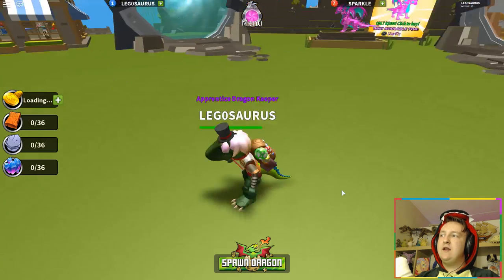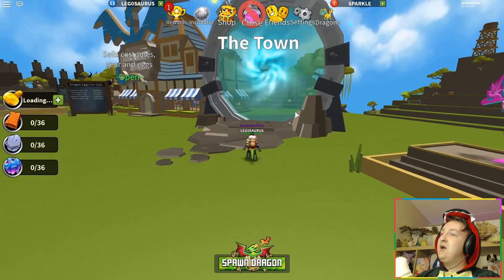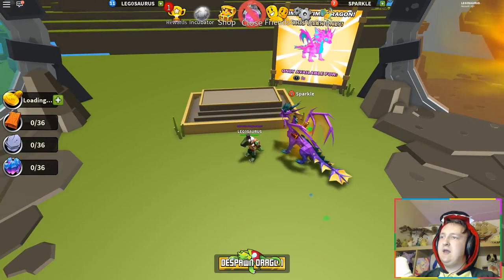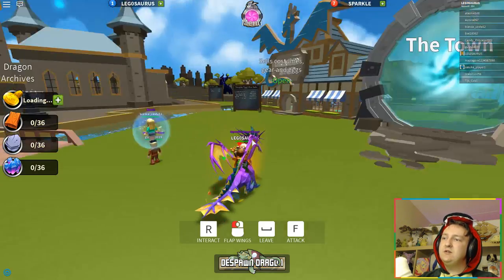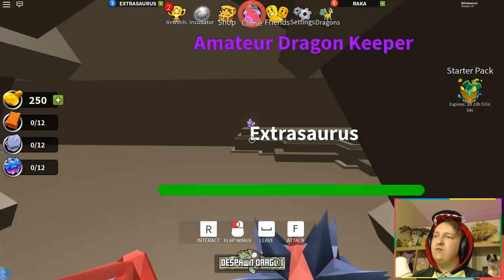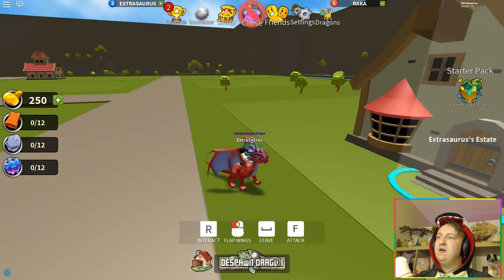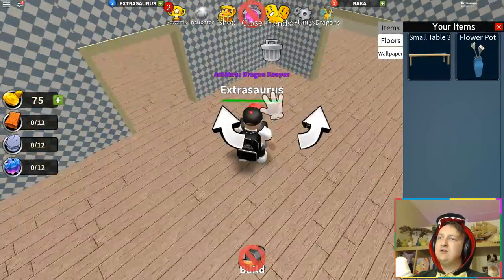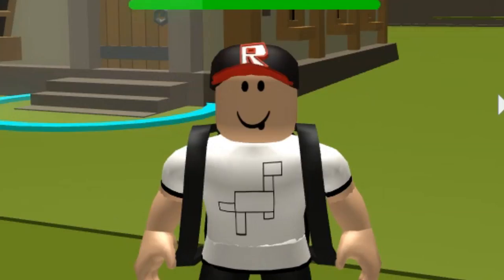Houses! - Dragon Keeper Ep.4 (ROBLOX)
📷 LEGOSAURUS Wallpapers by Stefan Moek:
∘∘∘∘∘∘∘∘∘∘∘∘∘∘∘∘∘-Credits-∘∘∘∘∘∘∘∘∘∘∘∘∘∘∘∘∘∘

'Happy Victory'

'Quiet Night At The Shack', 'Matts Mining Music Box' and 'Building Vistas Together'

'REACH'

🎮  Play Dragon Keeper for free here! (Keep in mind that it's very unfinished!)

△⚪✕◻ Game on!